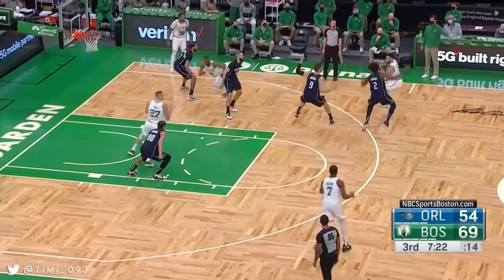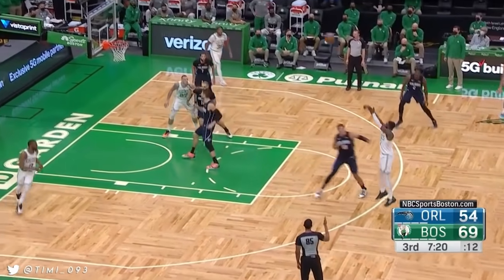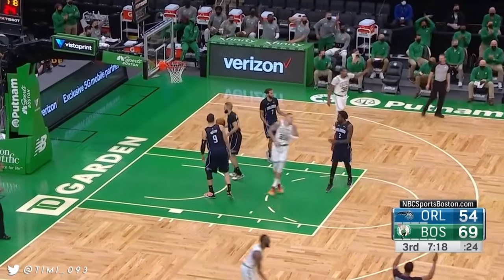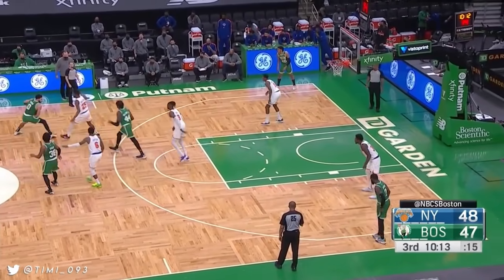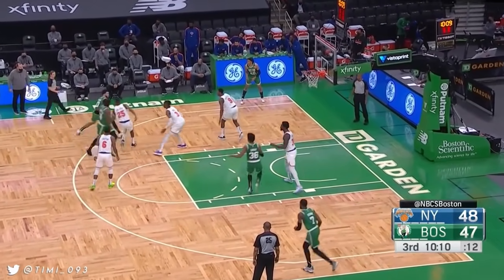Best of Jayson Tatum & Jaylen Brown in 2020-21 NBA Season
I am Timi and this is channel about the Boston Celtics. You can find here highlights, analysis, news and more. All suggestions are greatly appreciated.

Special thanks to Patrons:

► Matthew Berlanti
► Jimmy Chen
► Alexander Moorehead
► Donovan Beatty
► Jeevan Singh
► Nathan Manalo
► Robert Levine
► John Kinsella
► Alan Post
► Ryan Bernardoni
► Ari Borensztein
► Brendan Daly
► Justin Burke
► Liz
► Unhomeless Uncrackhead
► Jared Seigal